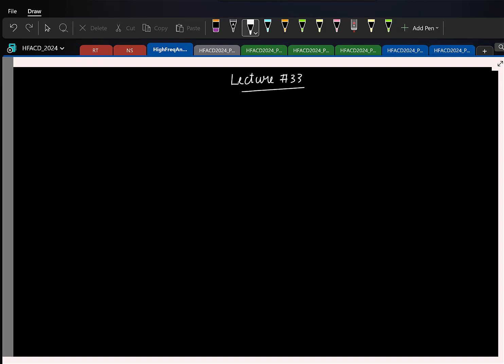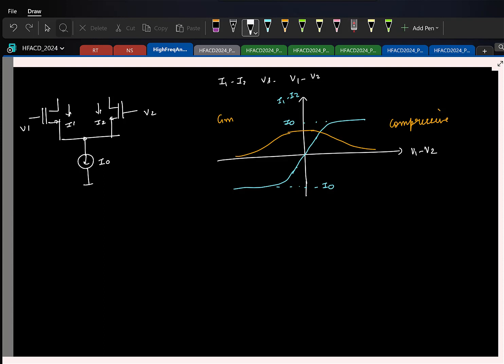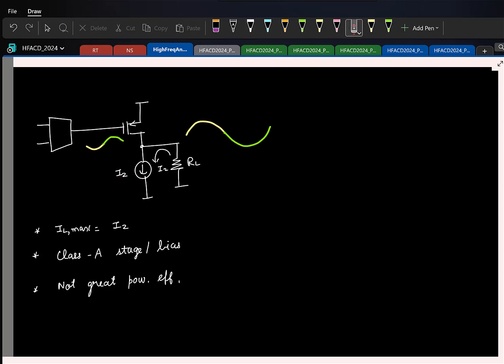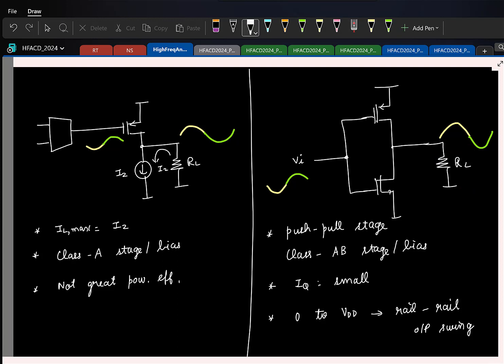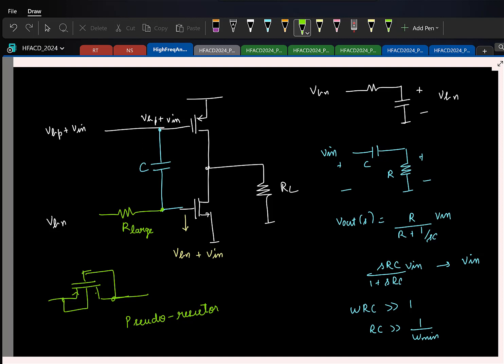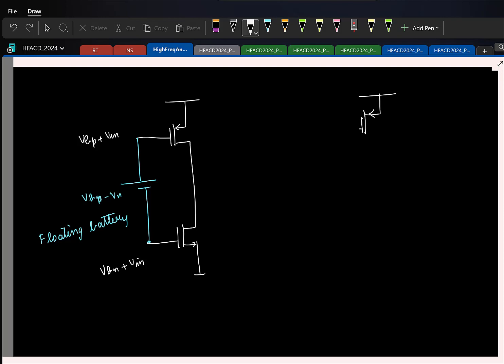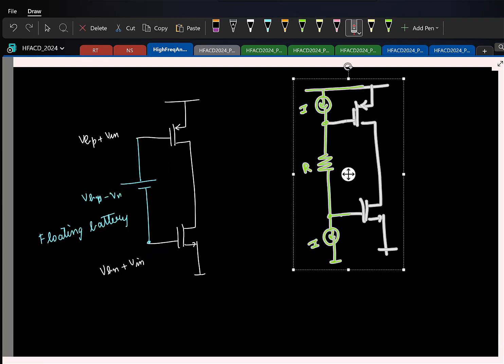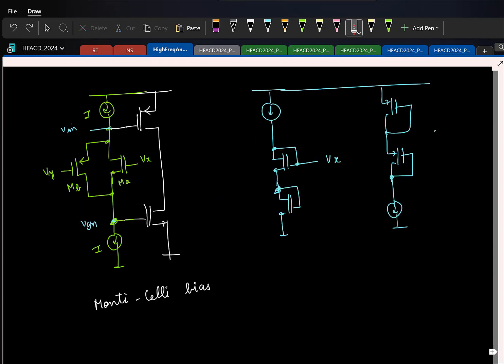Lecture 33(1): Class-AB output stage; Class-AB bias using a) Monti-Celli scheme, b) pseudo resistor